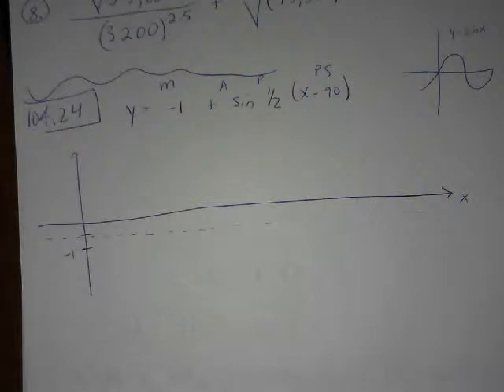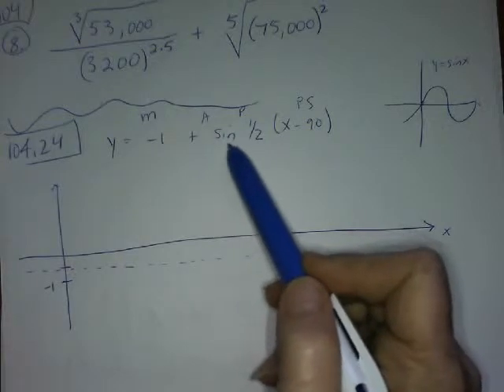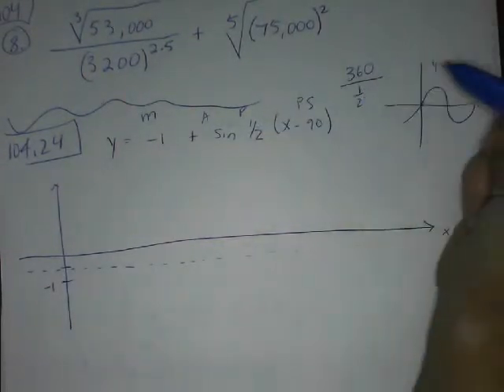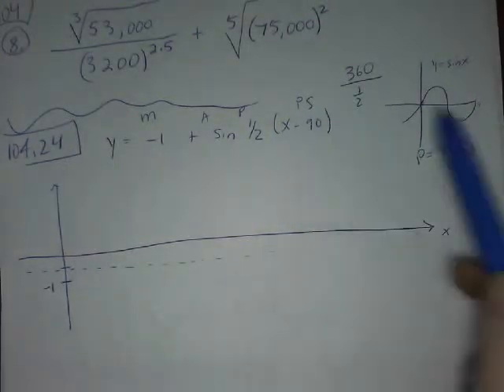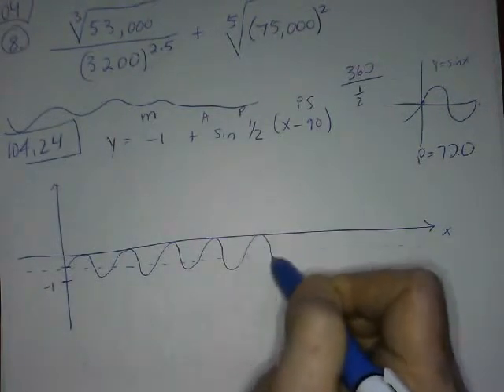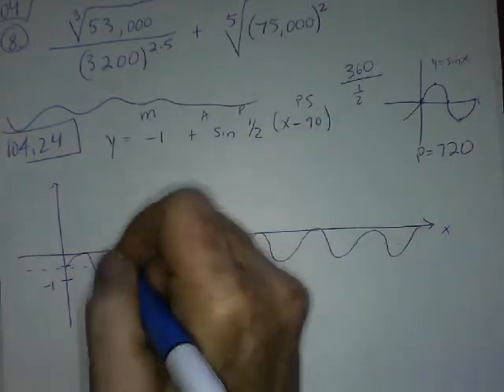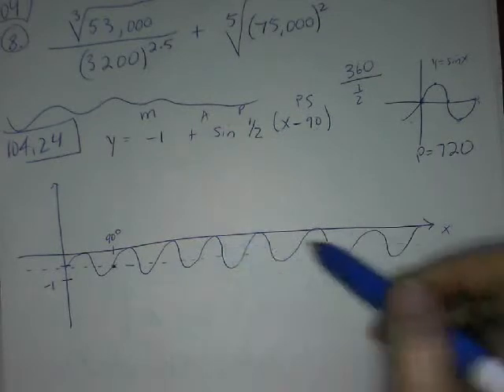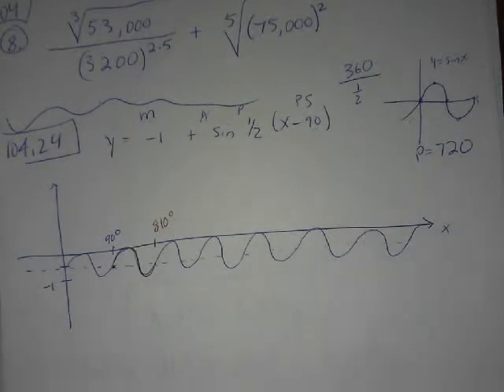precal 104 24